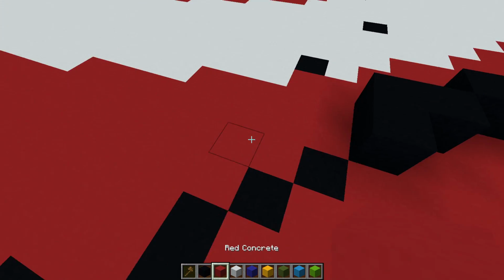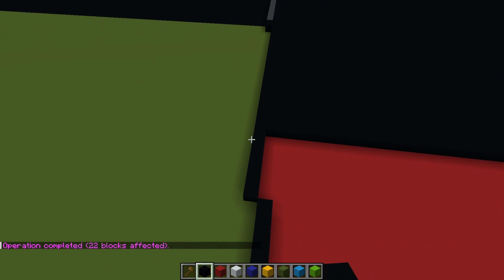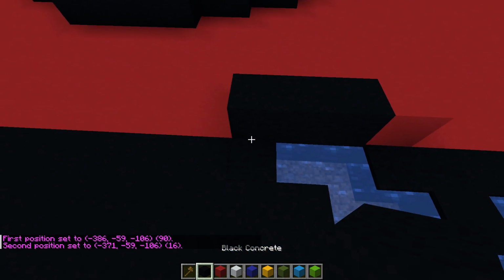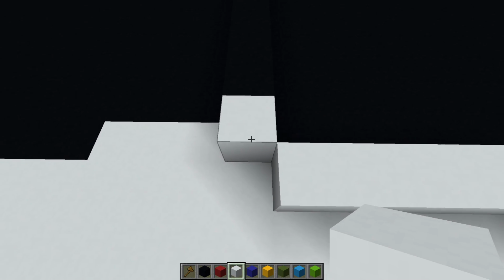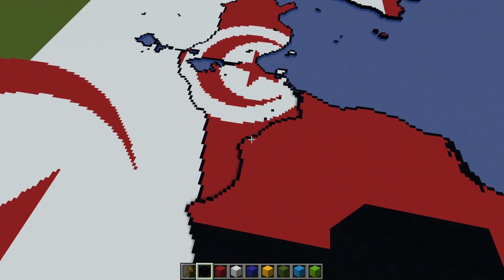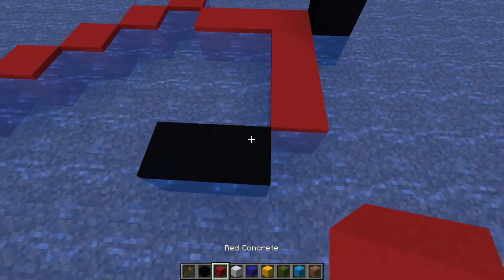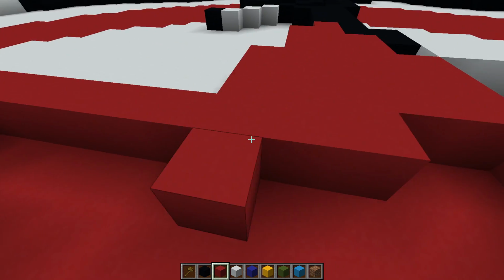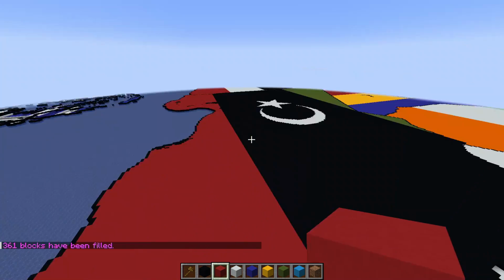Libya + Tunisia - Big Scale Tutorials (Part 33)